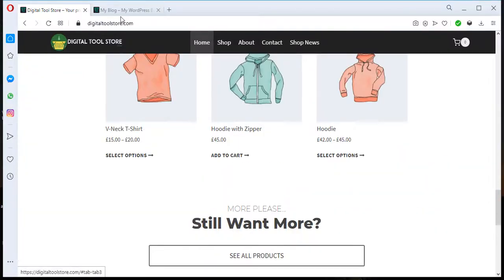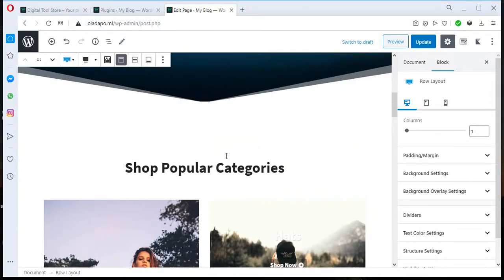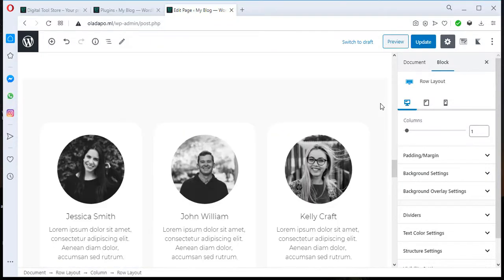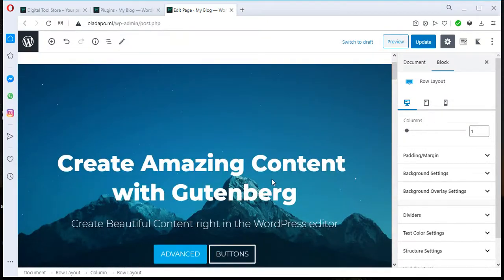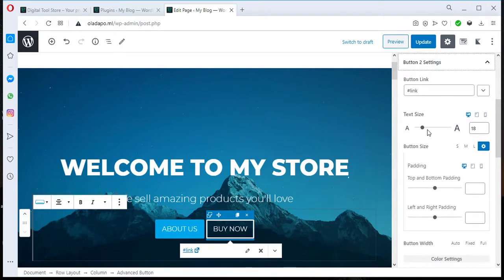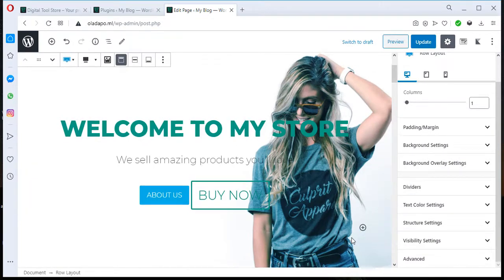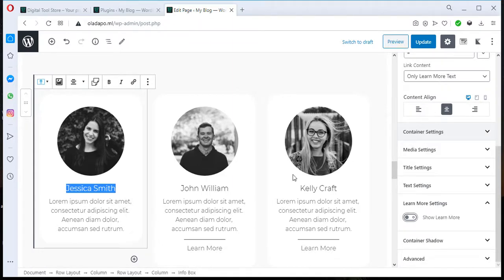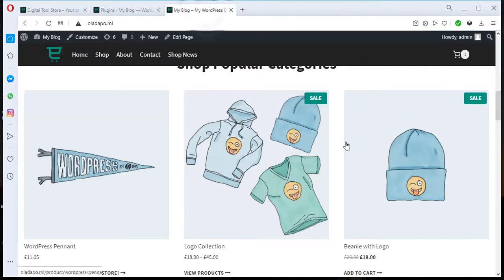Kadence Blocks Tutorial - Create Stunning Sites With Kadence and Gutenberg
Learn Kadence blocks tutorial using Kadence and Gutenberg to create stunning websites in this video.

Kadence blocks are most definitely underrated, but you can design stunning websites with Kadence Theme and Gutenberg.
In this Kadence Block Tutorial, you'll learn step by step how to use the Kadence premade templates to create awesome websites that will blow your mind.

One reason you should consider Kandence theme and Gutenberg is an amazing speed your website can have.

Start creating awesome websites theme Kadence theme today.

3. I'll reply to your email with a free coupon within 24 hours.

This course has helped people around the world master WordPress and networking, with over 60 videos already uploaded in the members' area and updates from time to time with current WordPress trends. Go the course page and see videos of real testimonials from students yourself. I am giving out this course FREE because I value and appreciate everyone who buys through my link and that is the best way I can say thank you.

Changing domain name has never been easier with this plugin, this plugin takes care of the wp-config setting, database and any other settings.

If you ever want to change your WordPress URL or the location of your WordPress files, you will want to know about the Site URL and Home Settings in WordPress. Essentially, your WordPress address is where WordPress core files are located, and the Site address is the URL of your WordPress site.